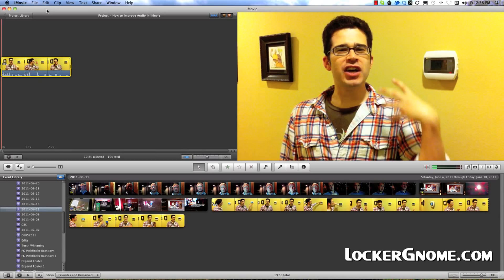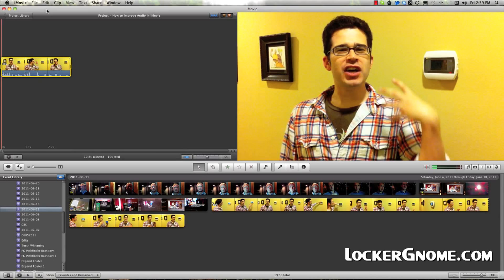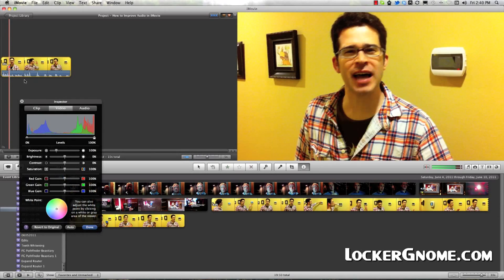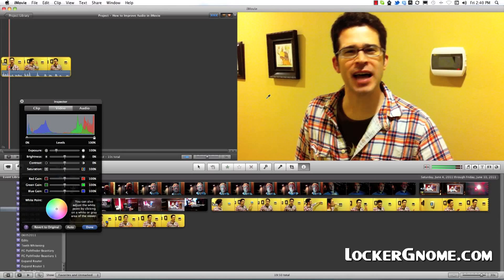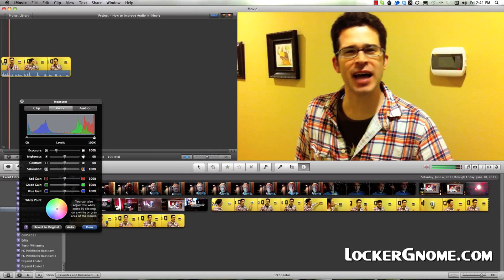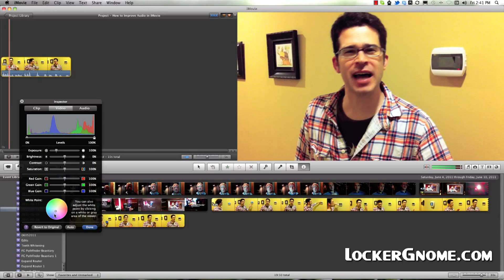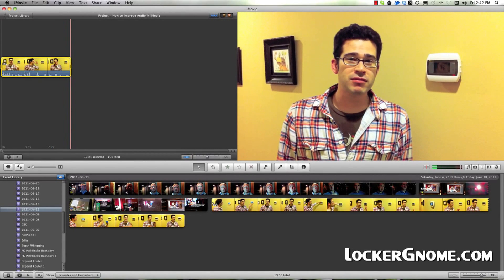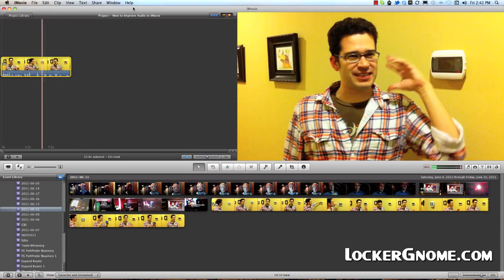How to White Balance Video in iMovie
/five-tips-for-better-video/ - In this video, LockerGnome's Matt Ryan goes over the basics of white balancing in iMovie using a video clip that includes a yellow background. White balancing can be done on a camcorder, though this is rarely as reliable and refined as something an editor can do in post. Whether your taking stills or full-motion video, it's important to take the type of lighting in to account and adjusting your image accordingly. This will create a more true-to-life representation of what was captured and make advanced color correction much easier.

iMovie is not a professional-grade video editing program by any stretch of the imagination. It is, however, one of the most frequently used programs by vloggers and other YouTube video makers. It is also currently the primary video editing program used by the LockerGnome channel for its simplicity and low cost.